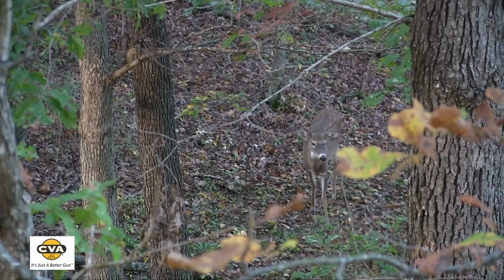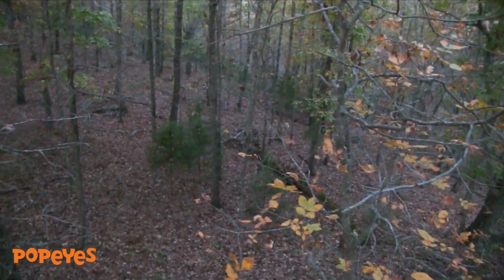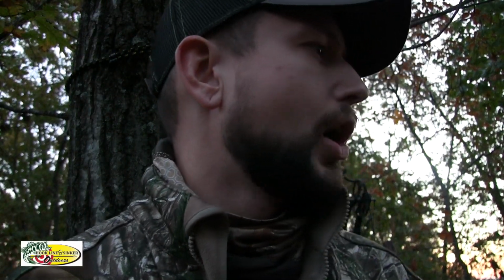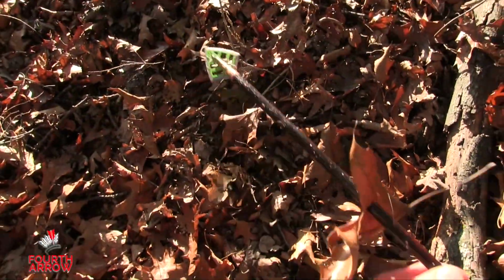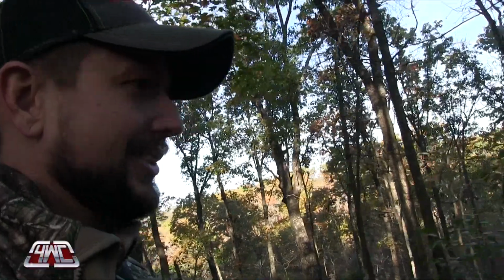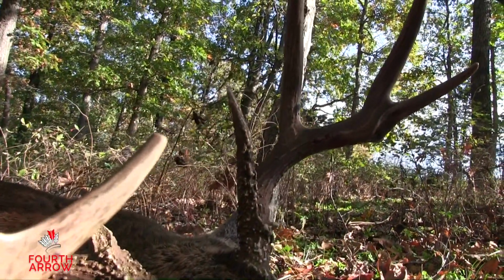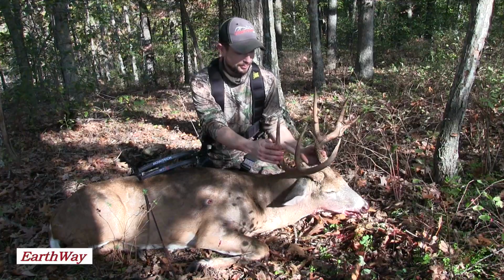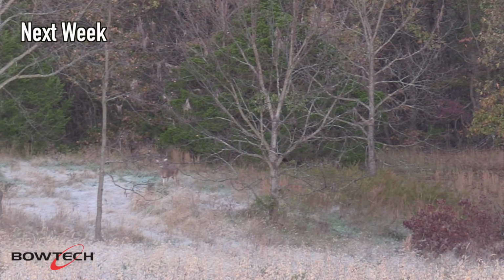Bowhunting Deer: Big SW Missouri Buck Hunt S7 #43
Join us on this episode as we go along with THG Pro Staff member Scotty Flippo as he tags his biggest buck ever!  It's a big SW Missouri buck that falls within 20 yards of where he was shot.

Camera/Hunting Gear:
Vlog Camera
SD Card
Hunting Camera
Gun/Bow Camera